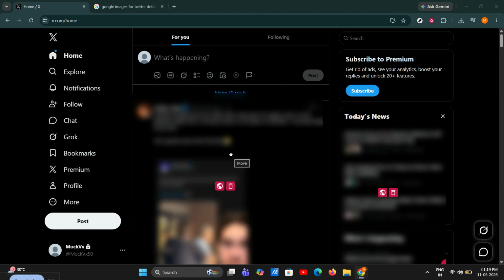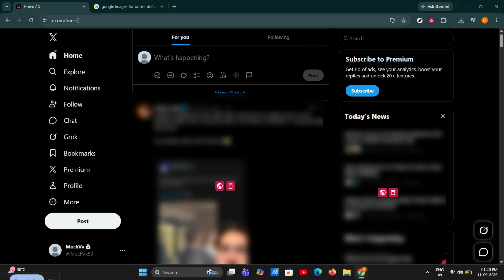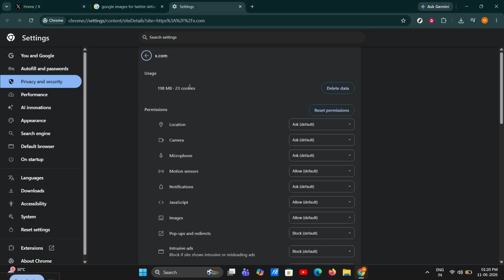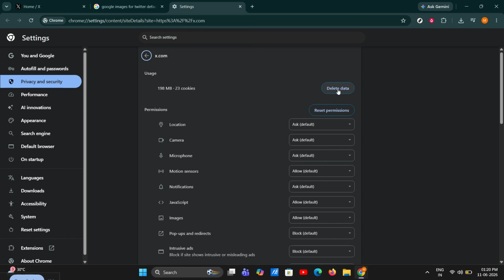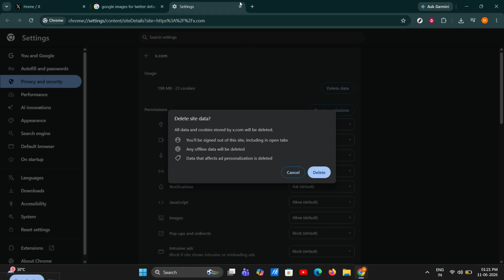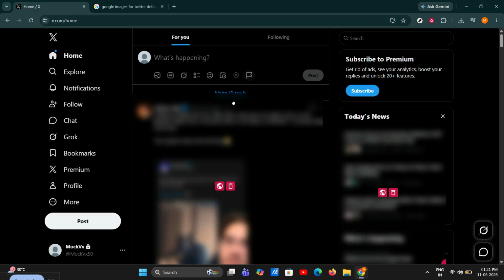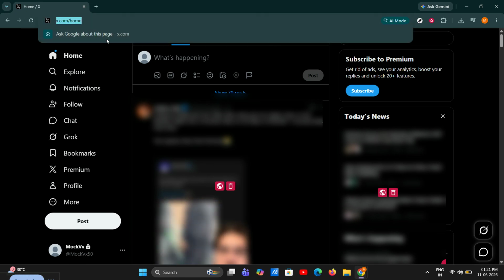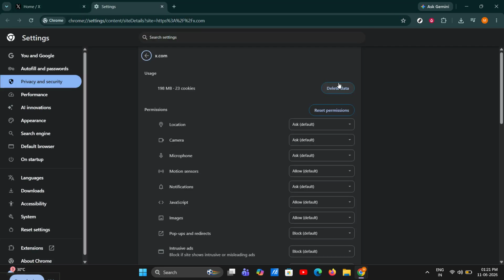How To Clear Cache Memory On X.com /Twitter (Easy Guide)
Learn how to clear cache memory on X.com, also known as Twitter, using your desktop browser. This quick guide shows you how to open site settings, clear X-specific data, and refresh the platform for better performance.

🕚Timestamps:
0:00 Intro
0:16 Open X.com In Your Browser
0:29 Open Site Settings
0:44 Clear X.com Data
1:05 Reload And Check The Fix
1:23 Outro

✍️What You'll Learn In This Video:
• How To Clear Cache Memory On X.com Using Chrome Or Edge
• How To Open Site Settings For A Specific Website
• How To Remove X.com Cookies And Cached Data
• How To Fix Loading Issues On X.com Or Twitter
• How To Refresh X.com Without Clearing All Browser Data

💡Pro Tips:
• If X still looks outdated, close and reopen your browser after clearing the data.
• Clearing site data may sign you out, so keep your login info ready.
• Use this method only for X.com if you want to avoid affecting other websites.
• If the problem continues, try a different browser or restart your device.

🌐 Access X Here:
X.com

🌐 Access X Platform Here:
x.com

x, twitter, clear cache, clear cache x, x.com, twitter cache, browser cache, site settings, clear data, chrome tutorial, edge tutorial, twitter tips, x tips, tech tutorial, how to